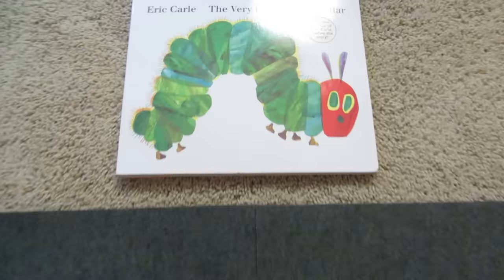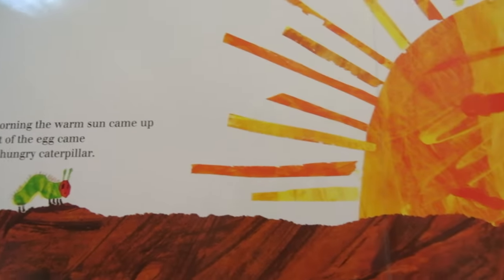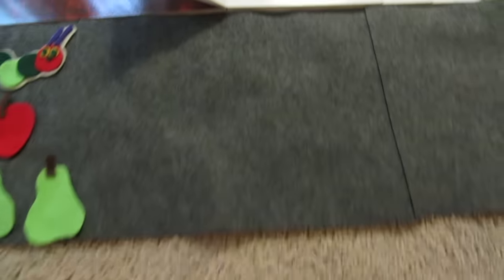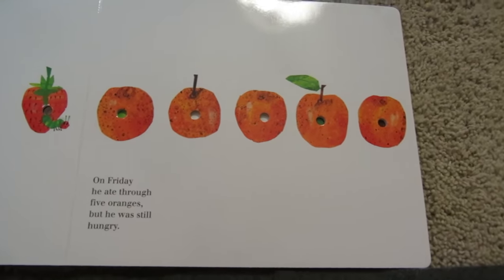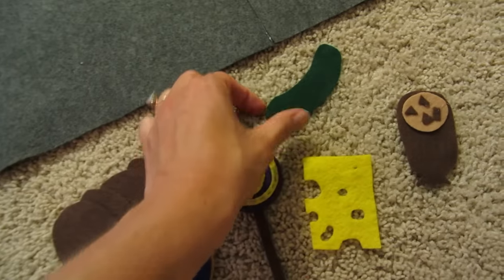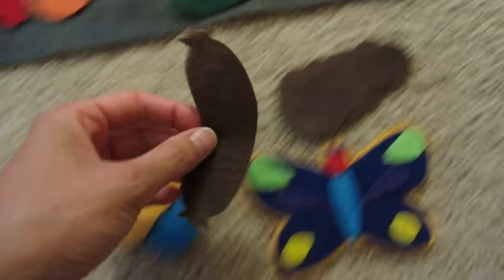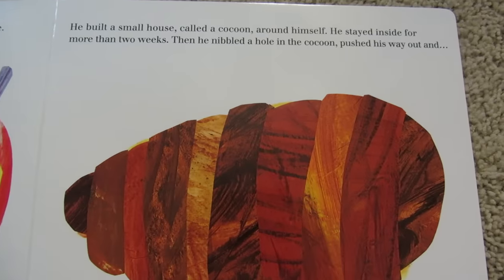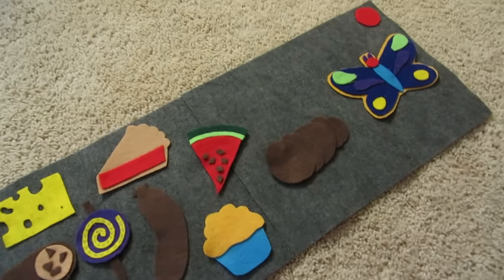The Very Hungry Caterpillar Video